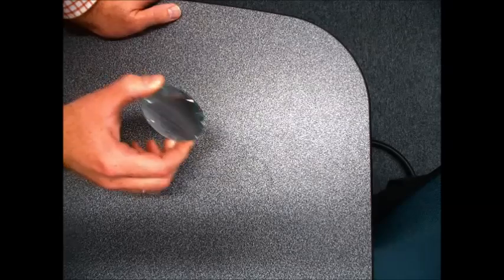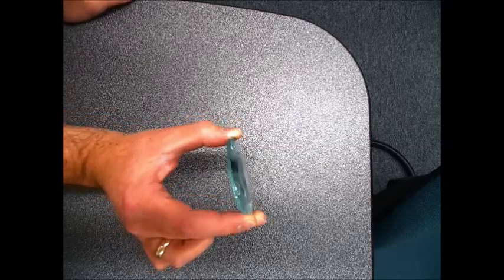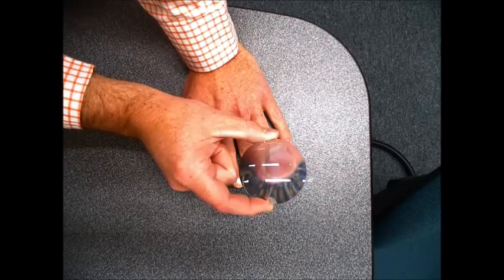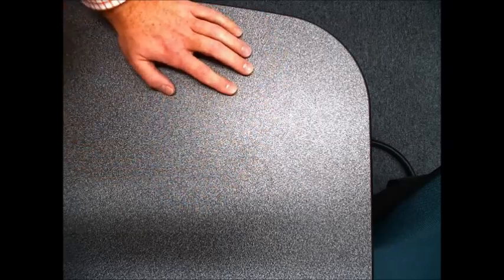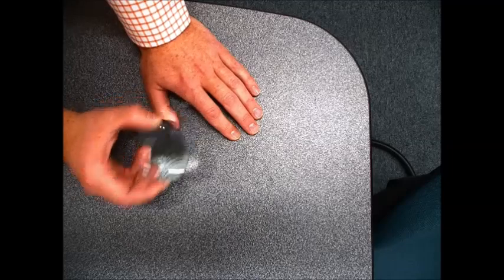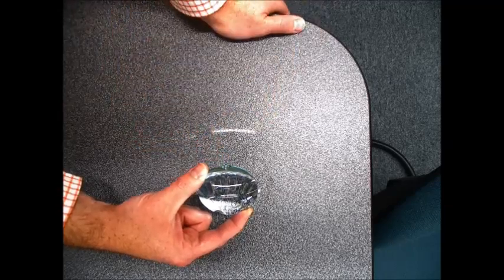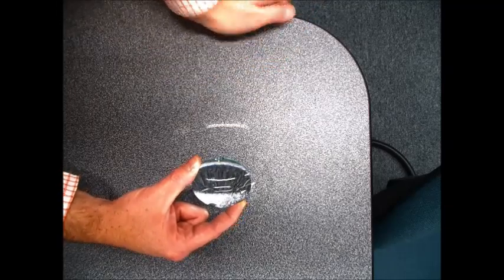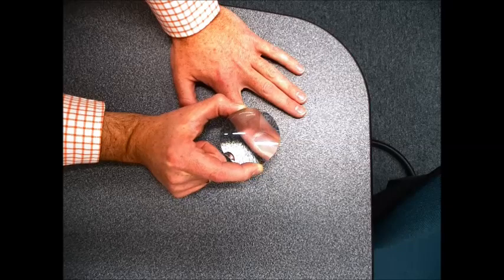NTU - Lecture 2 Converging Lens Demonstration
A brief illustration of a converging lens creating images for the Principle of Microscopy part of Practical Techniques module at NTU, delivered by Dr D Brown.